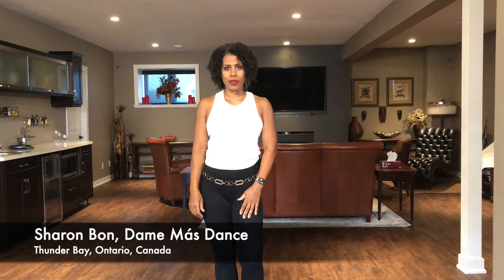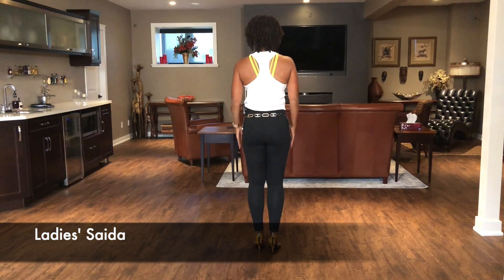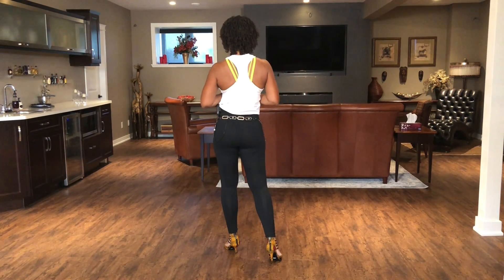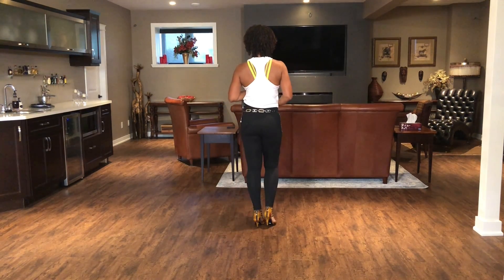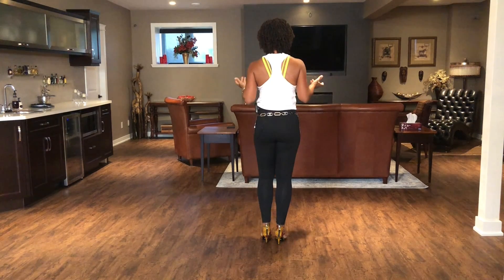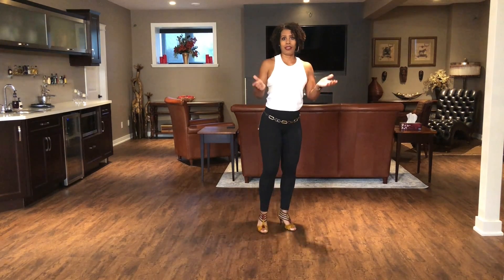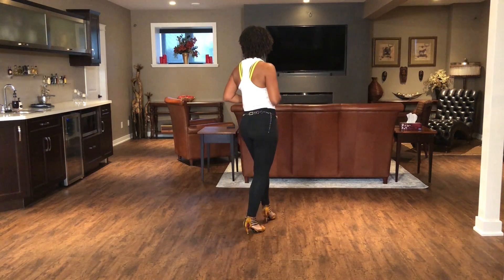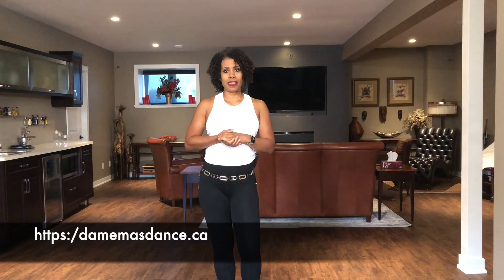Kizomba: Ladies' Saida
In this short tutorial, Sharon describes the Ladies' Saida, a fundamental move used in kizomba, plus some variations.